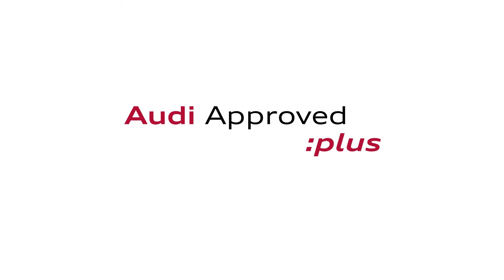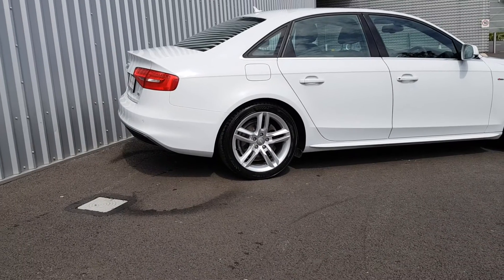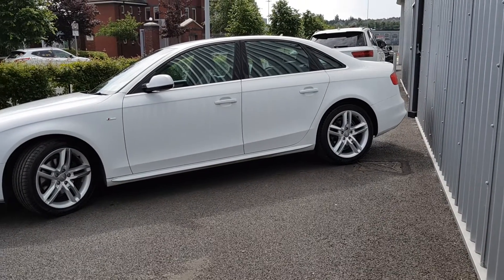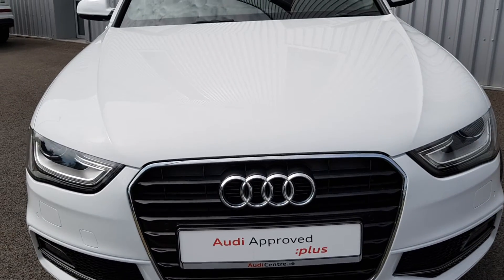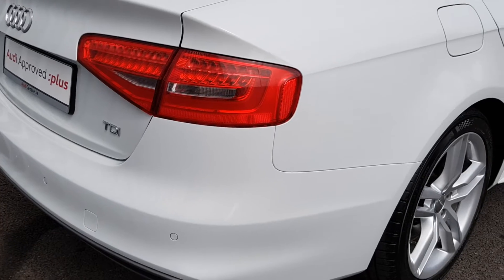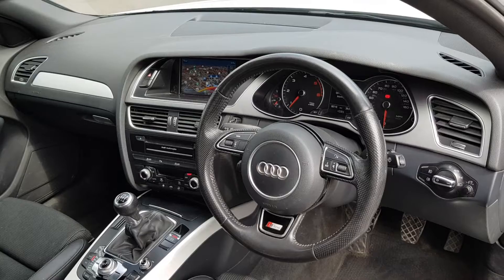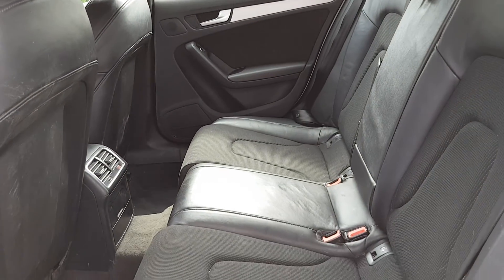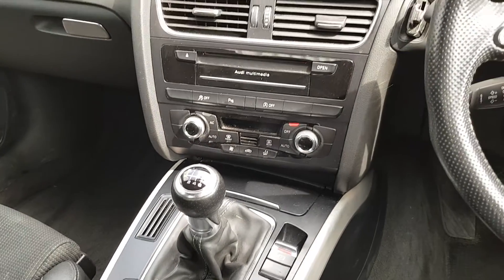USED 2014 AUDI A4 2.0 TDI S-LINE 150HP 4DR | AUDI CENTRE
Superb 2014 Audi A4, styled in Ibis White providing practicality, style and with and with just over 88,000 kms travelled  is now available today at The Audi Centre Sandyford!
Located beside M50 exit 13, Audi Centre features Ireland's largest selection indoors of Audi Approved :plus premium used cars.
To find out more, please visit audicentre.ie